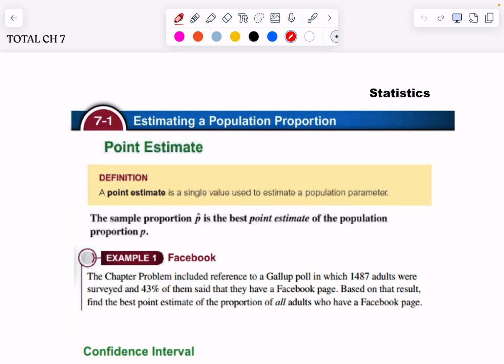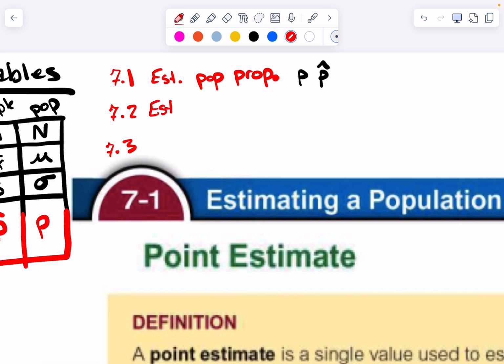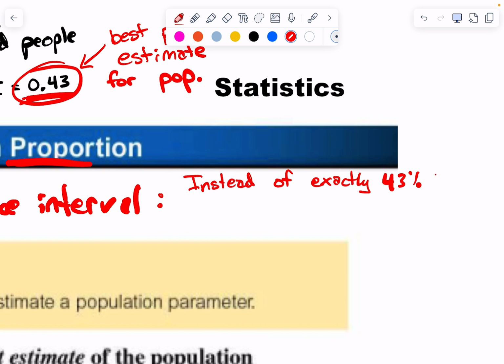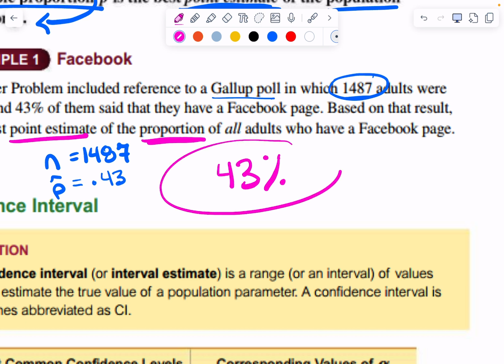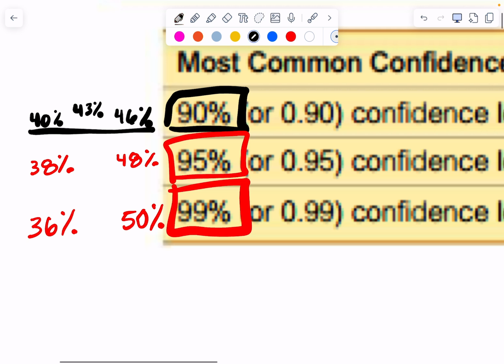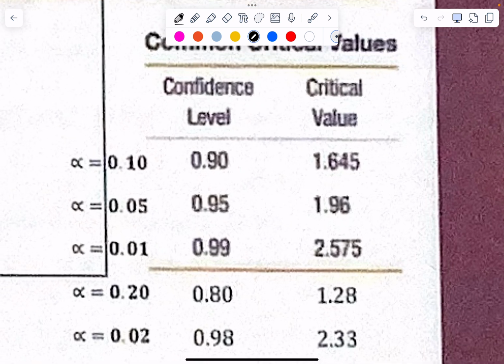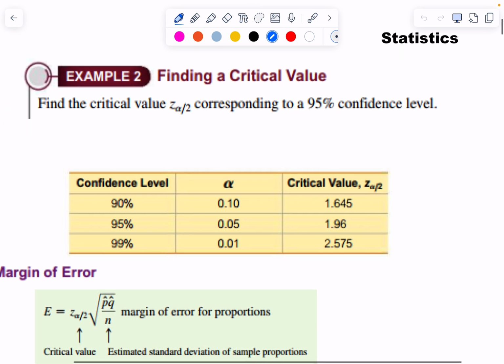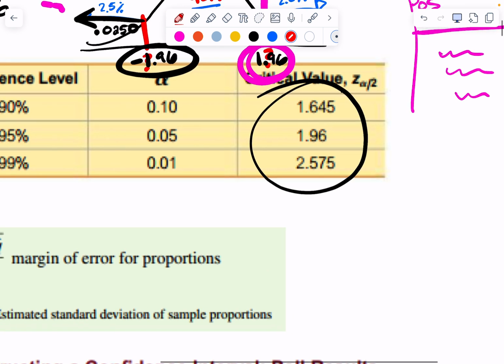Stats 7.1 Part A